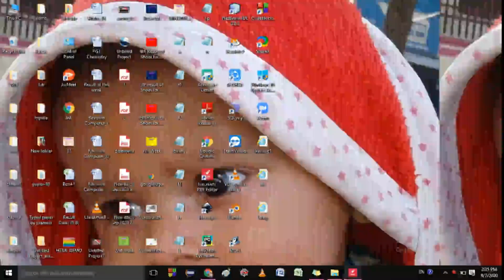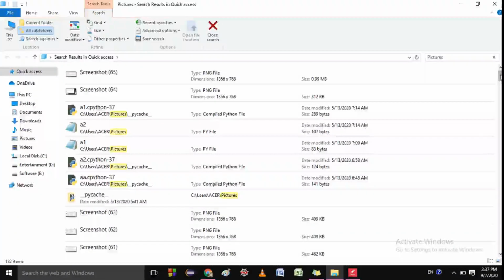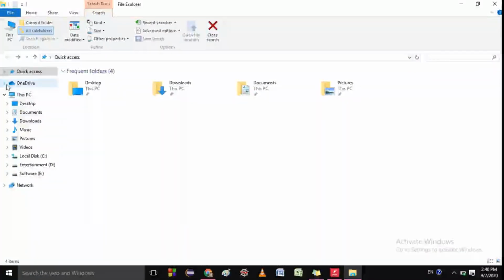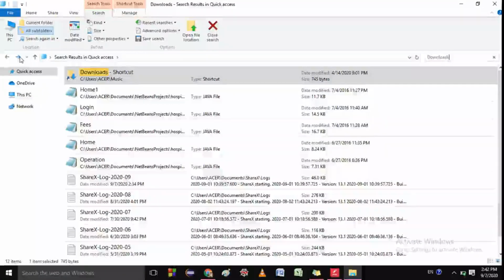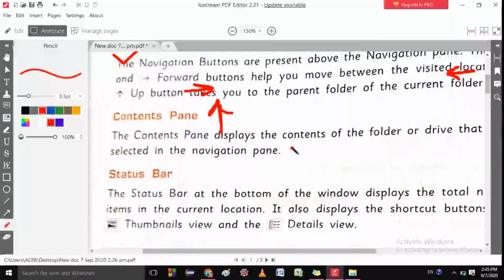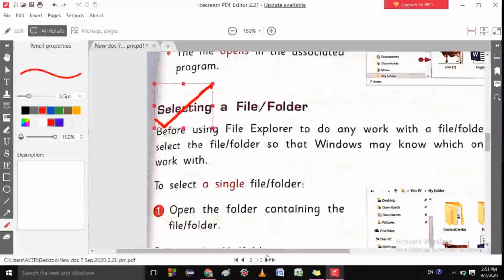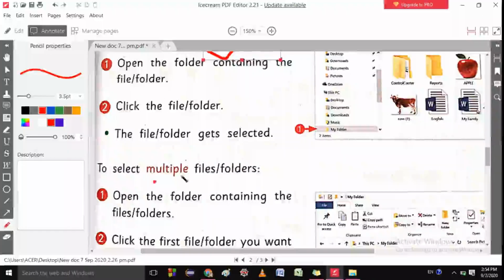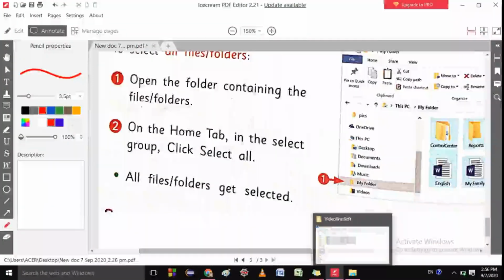Navigation Pane and Contents Pane